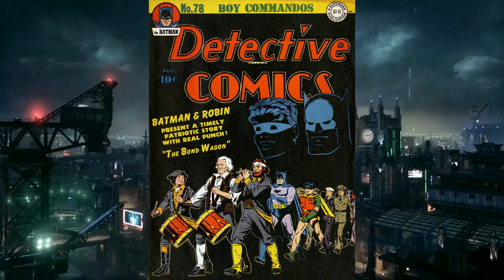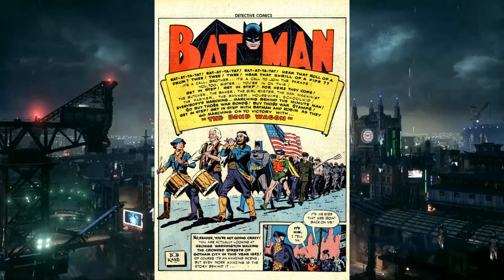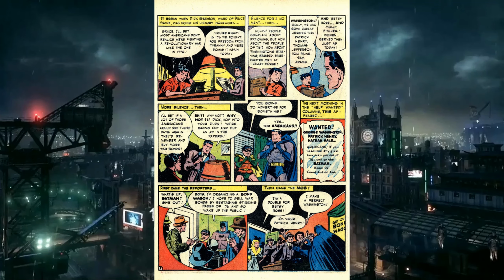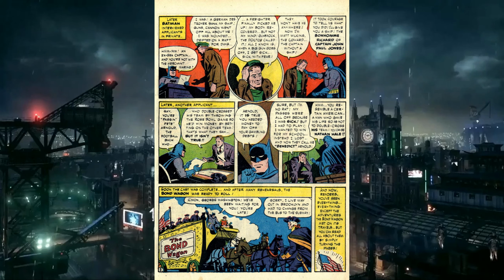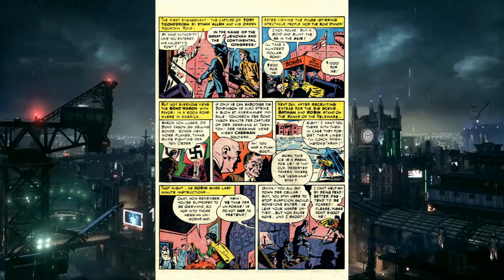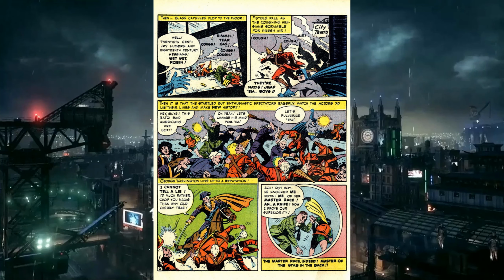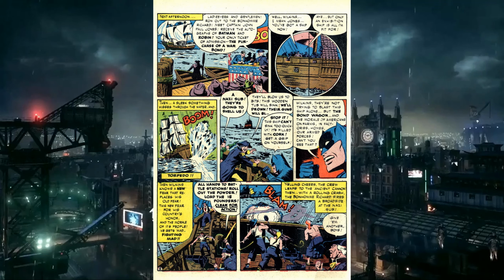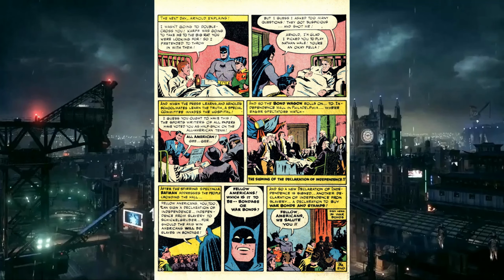Comics & Us Episode 85: Detective Comics #78: The Band Wagon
This is the review show that reviews comics chronologically...kind of.
America!!!